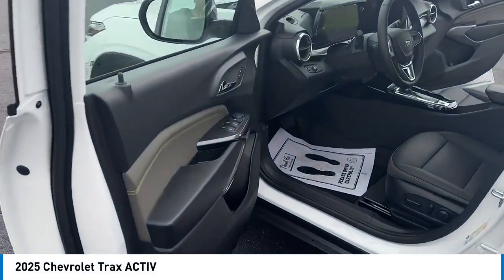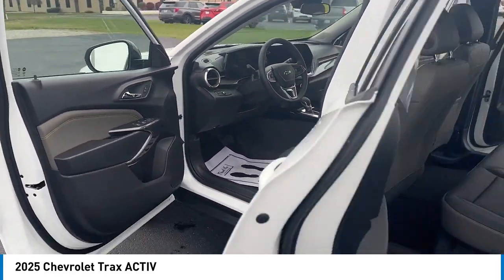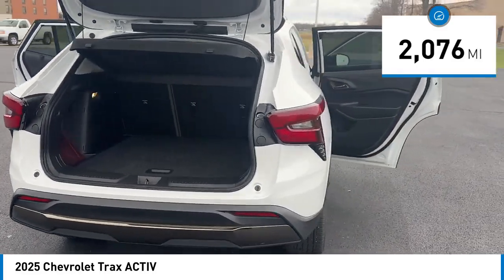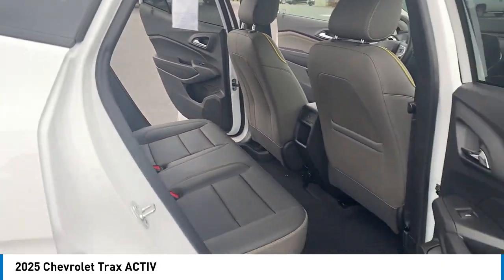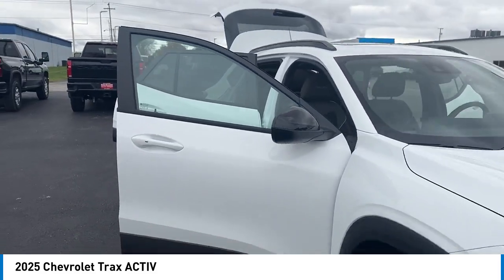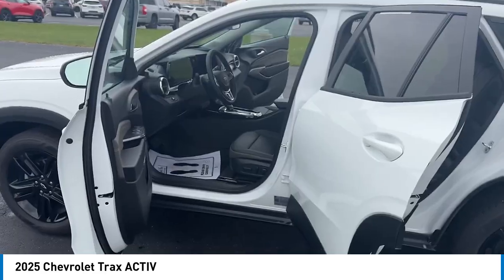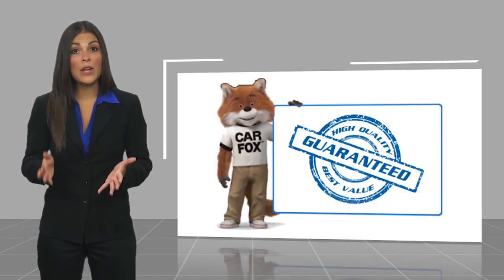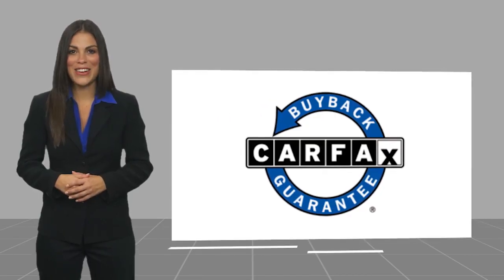2025 Chevrolet Trax TP10287A